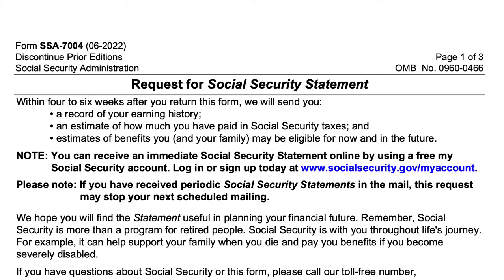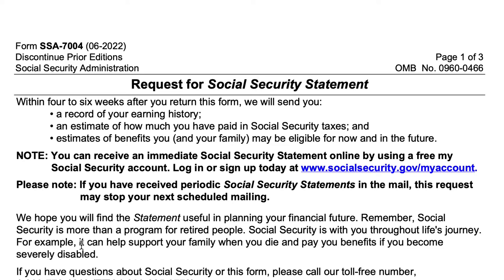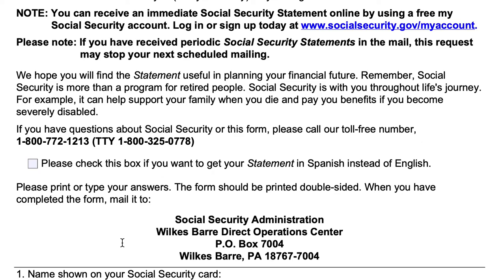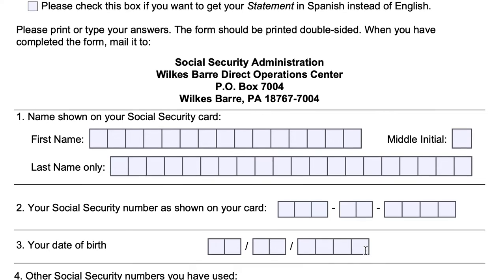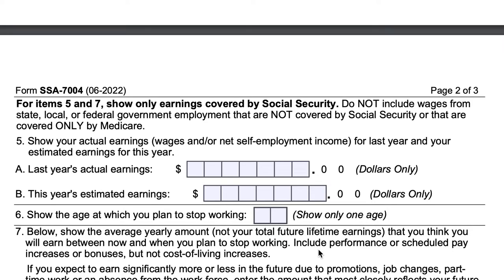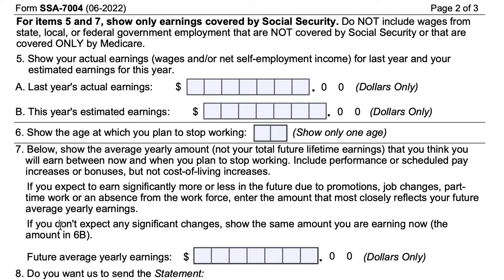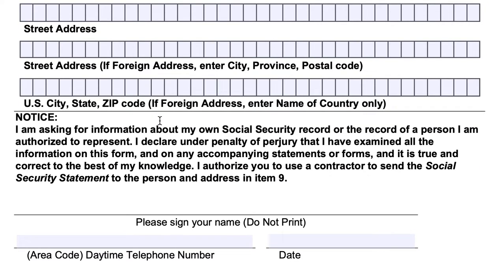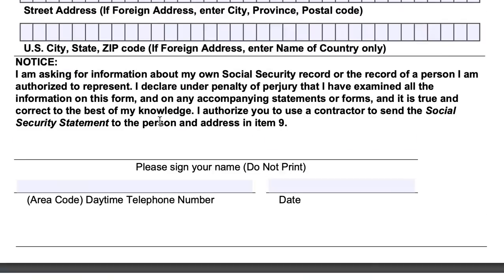Form SSA 7004 walkthrough (Request for Social Security Statement)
Use SSA Form 7004 to request the following information from the Social Security Administration:
-Record of your Social Security earnings
-Estimated Social Security taxes that you have paid throughout your working life
-Estimates of what you (or your family) may be entitled to when you begin drawing Social Security benefits